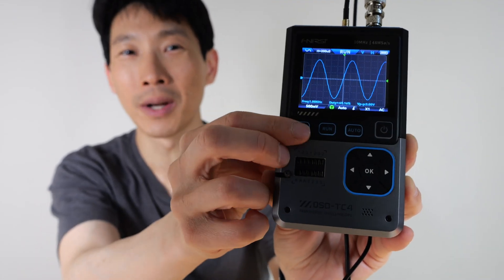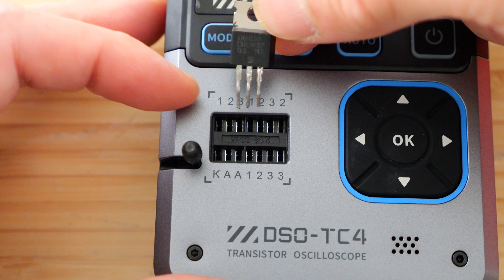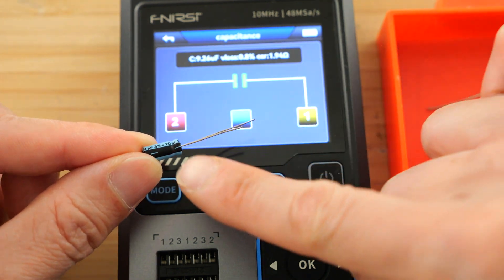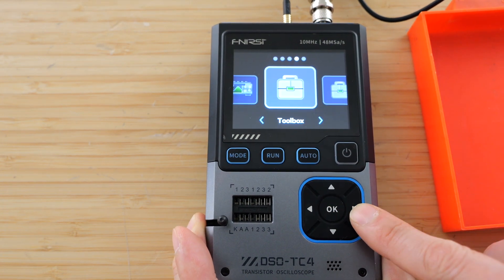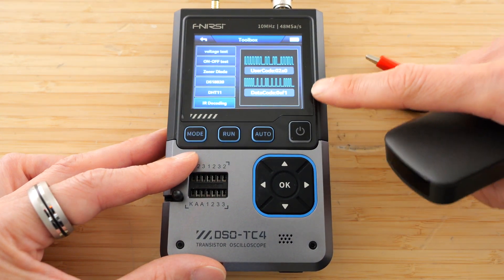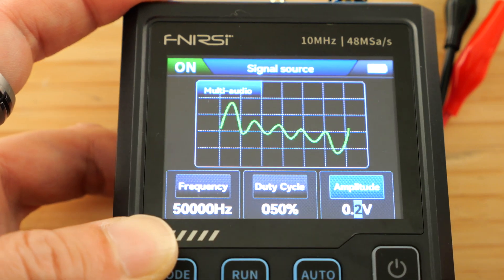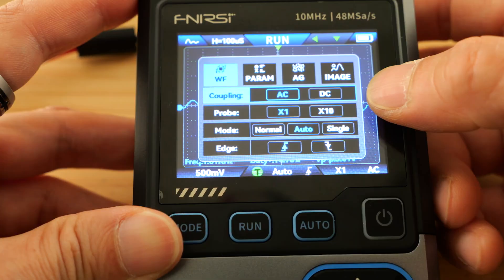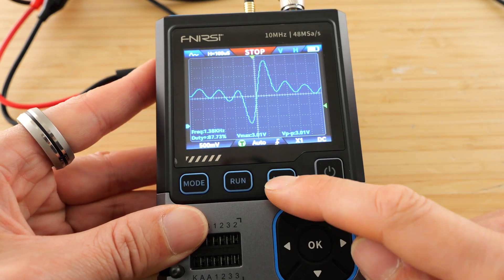FNIRSI Transistor Tester Scope and Fn Gen 3-in-1 Review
This is an all in one tester with up to 10Mhz Oscilloscope Bandwidth. The controls are overloaded so it is not as easy to access as scopes with dedicated control knobs. The transistor tester works very well and can identify components easily even when you do not know which pin is which. It also includes a 50kHz Function Generator that can only be used as a standalone mode. However, when in oscilloscope mode, the function generator can still be turned on but only at 1kHz.